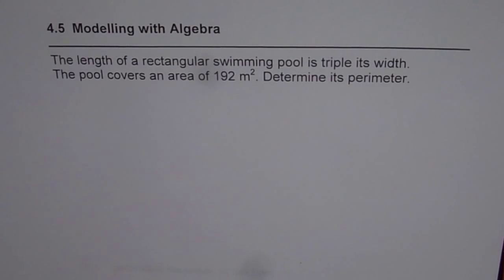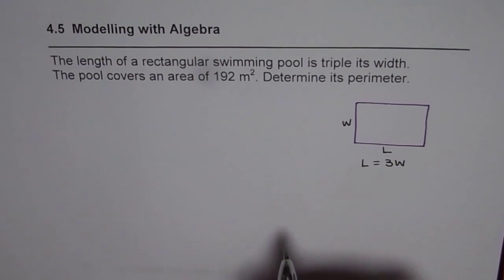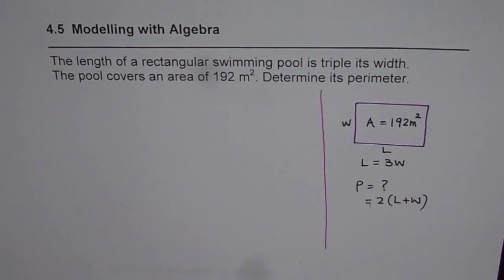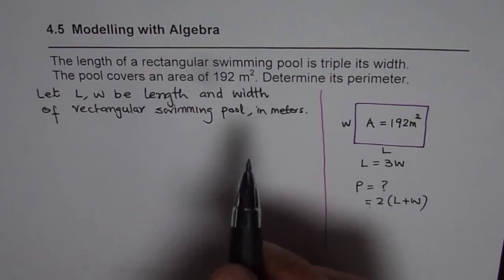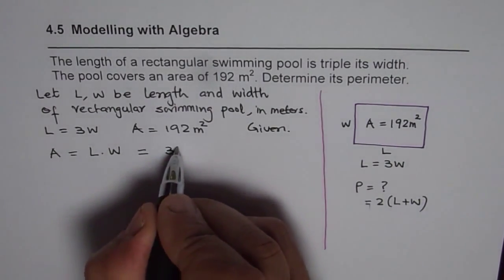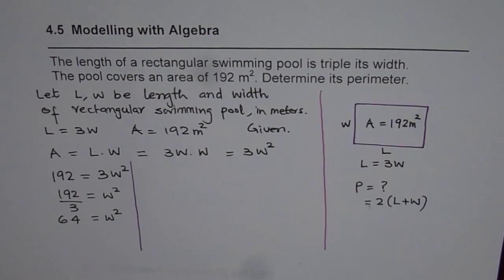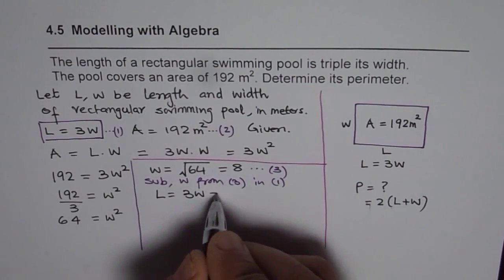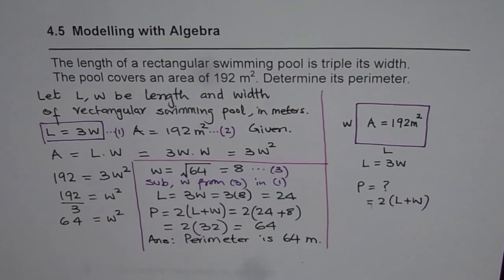Modelling with Algebra Given Area and Relation of Side Lengths Find Perimeter